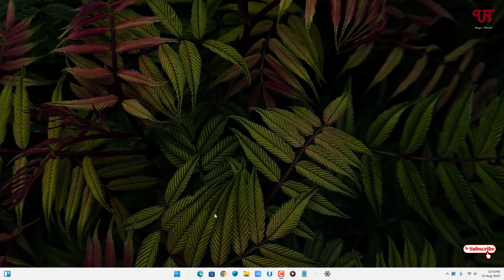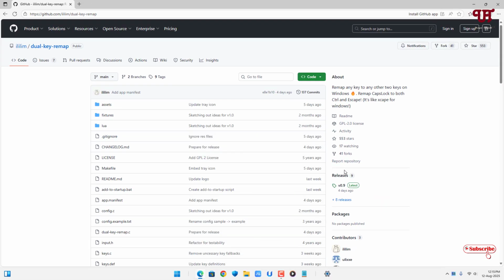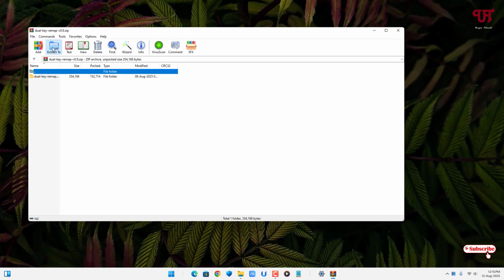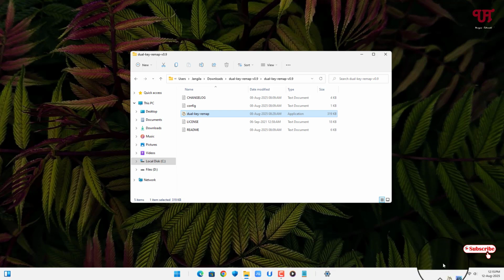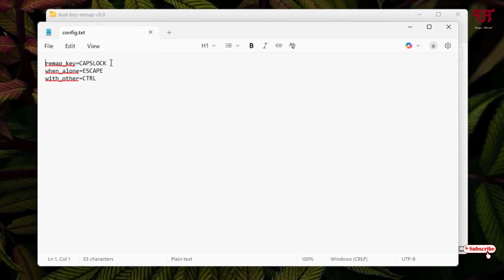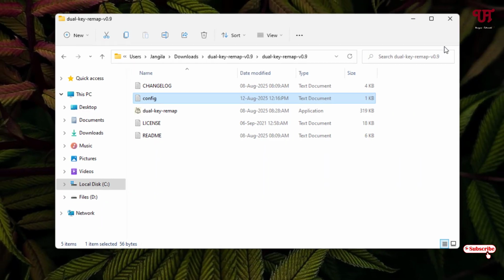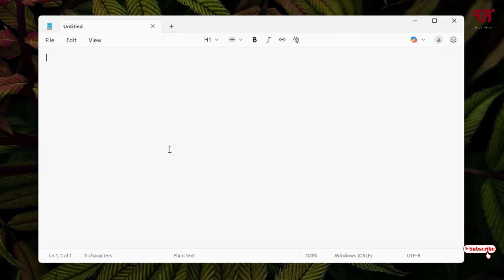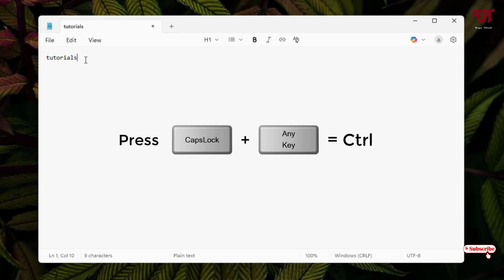How to make Capslock Key act as Delete or Ctrl Key in any Windows computer ?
This video tutorial is all about How to make Capslock Key act as Delete or Ctrl Key in any Windows computer.